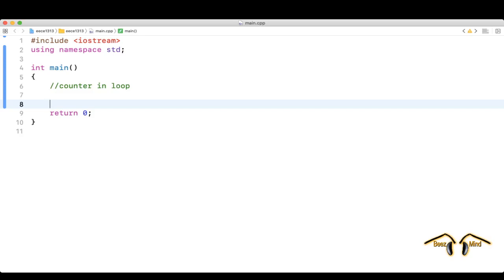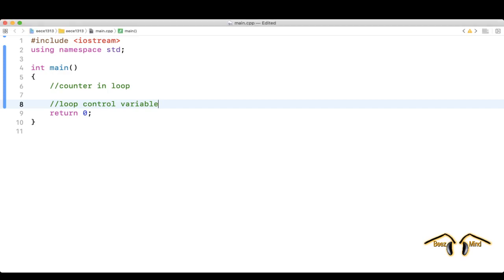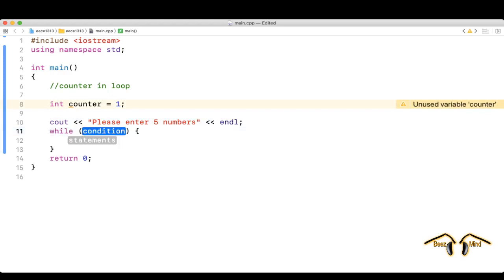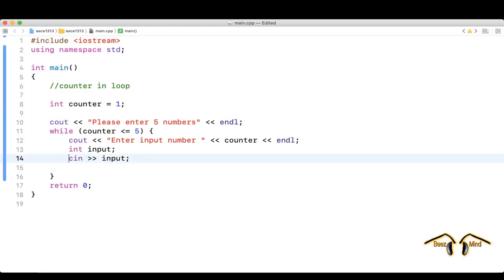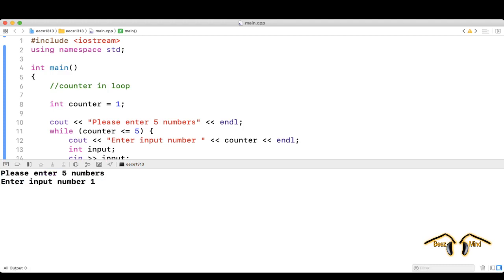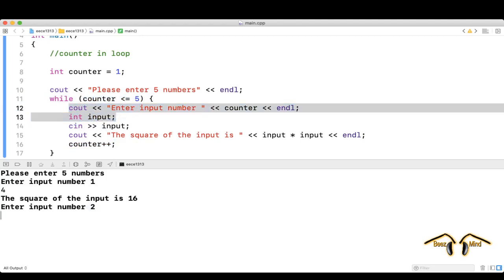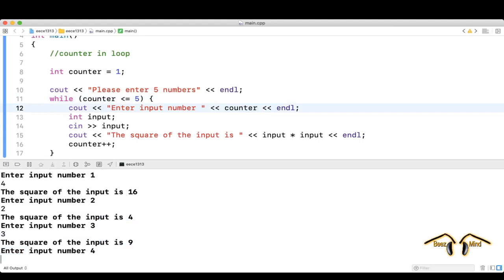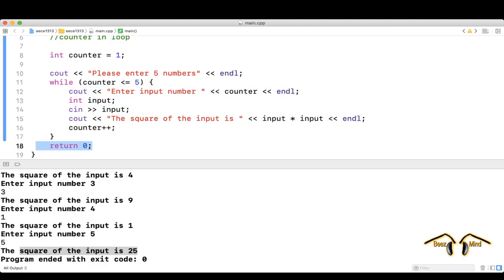BeezMind C++ Programming - Counter in a loop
Loop control variable
-increments or decrements while looping